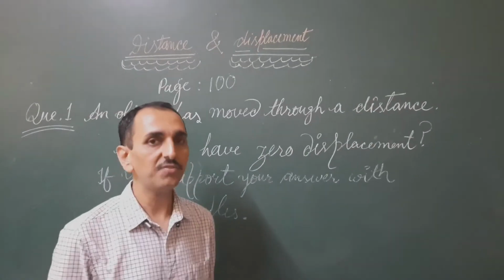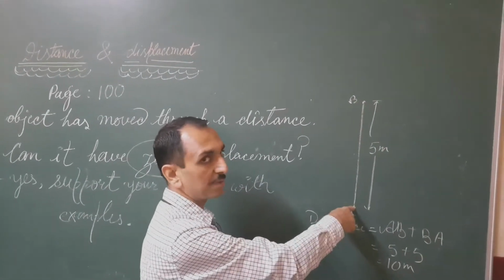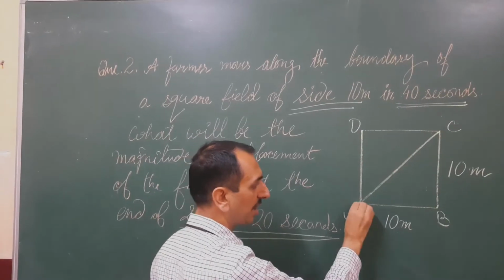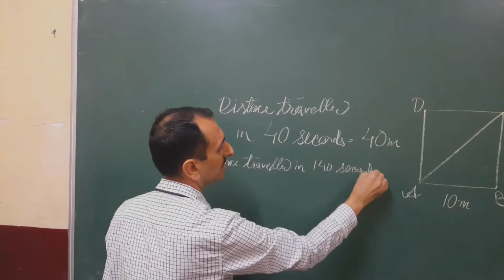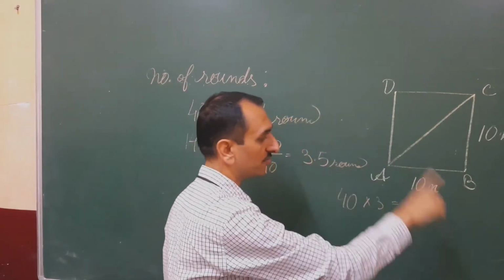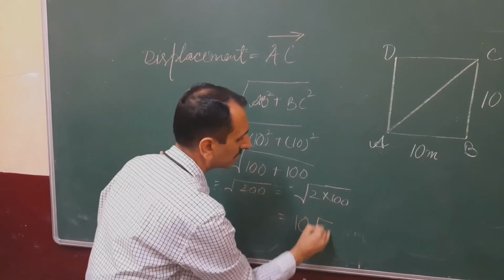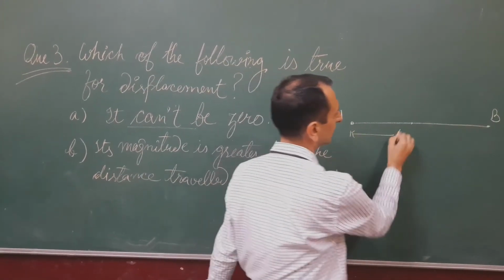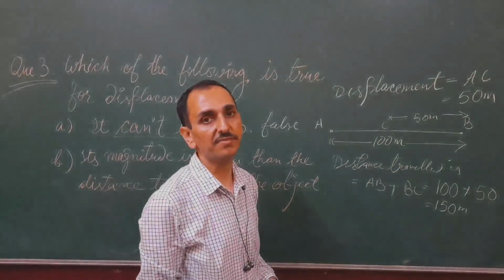NCERT question (Page - 100)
Questions  based on distance and displacement